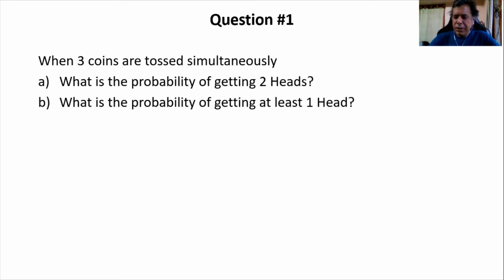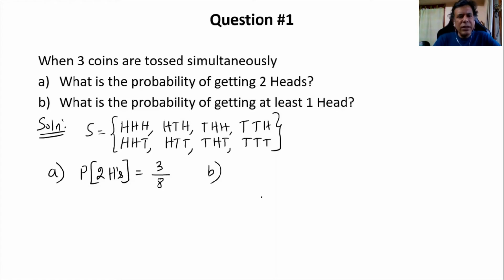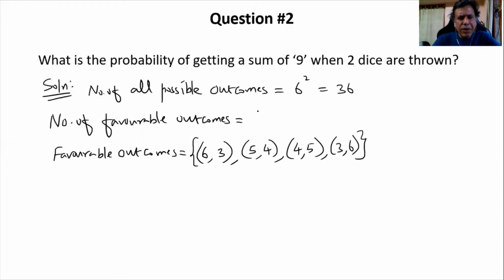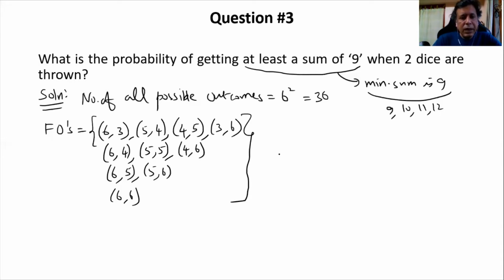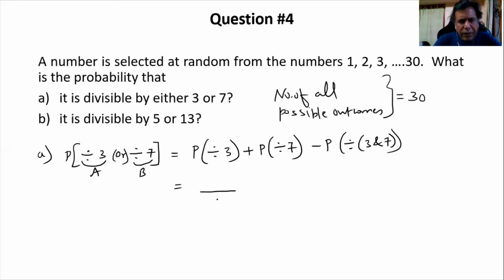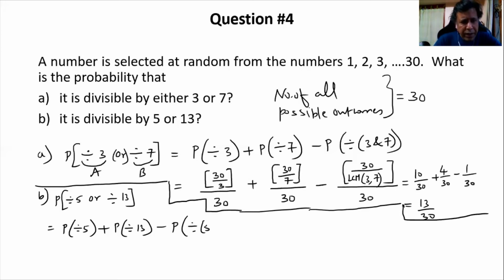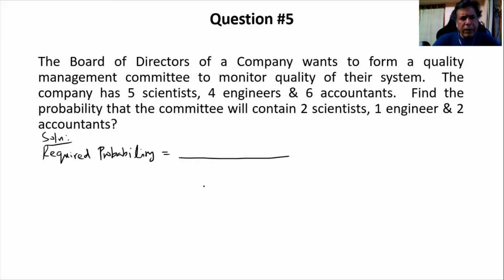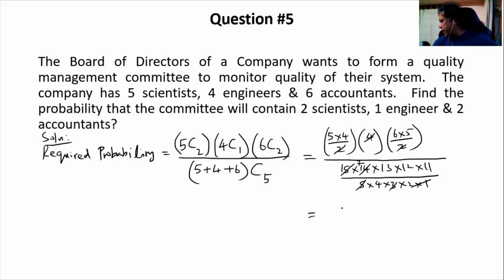4 - Probability Explained: Coin Toss, Dice Throws, and Random Selections Unveiled!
Problems involving coin tossing, die throwing, divisibility, combinations

Embark on a journey into the fascinating world of probability with our comprehensive video! 🎲🔍 From the likelihood of getting 2 heads in 3 coin tosses to the probabilities of different outcomes when rolling 2 dice or selecting numbers at random, we've got it all covered. Explore the intricacies of probability, whether it's determining the chance of a specific sum or the likelihood of numbers being divisible by certain factors. Dive deep into the mathematical scenarios, including forming a quality management committee with scientists, engineers, and accountants. Join us in this educational adventure as we demystify probability concepts and equip you with the skills to tackle diverse scenarios with confidence. 📊✨

The following problems are solved in this video:
When 3 coins are tossed simultaneously, (a) What is the probability of getting 2 Heads? (b) What is the probability of getting at least 1 Head?
What is the probability of getting a sum of ‘9’ when 2 dice are thrown?
What is the probability of getting at least a sum of ‘9’ when 2 dice are thrown?
A number is selected at random from the numbers 1, 2, 3, ….30.  What is the probability that
it is divisible by either 3 or 7?  it is divisible by 5 or 13?
The Board of Directors of a Company wants to form a quality management committee to monitor quality of their system.  The company has 5 scientists, 4 engineers & 6 accountants.  Find the probability that the committee will contain 2 scientists, 1 engineer & 2 accountants?